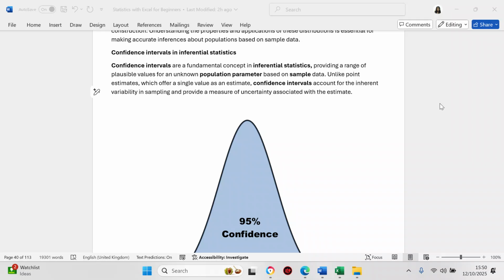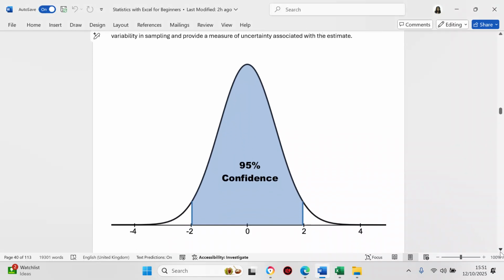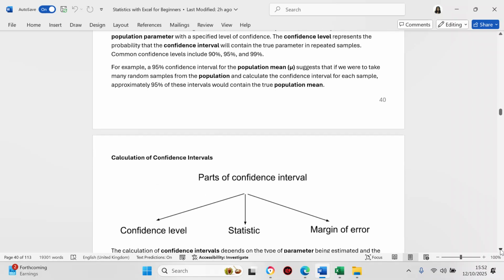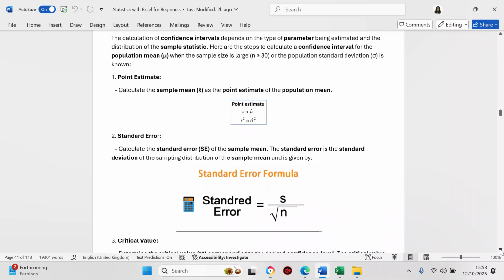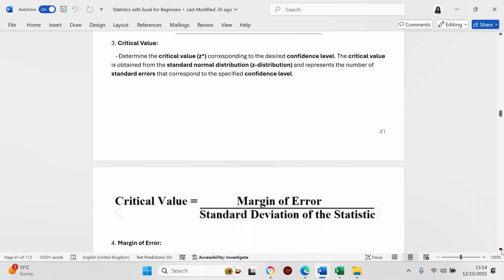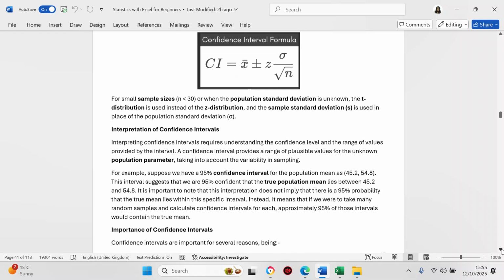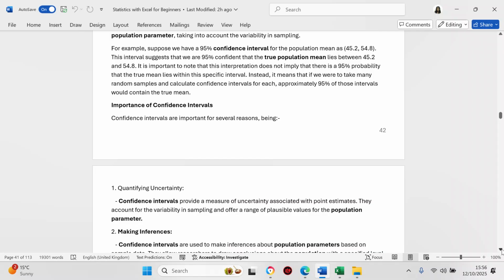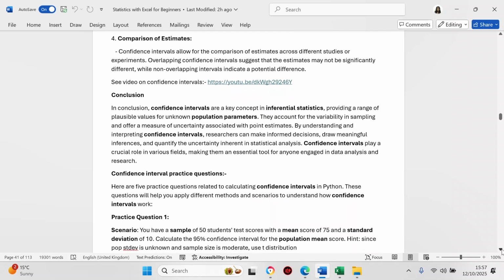Understanding confidence intervals in statistics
In this video I discuss confidence intervals in statistics.